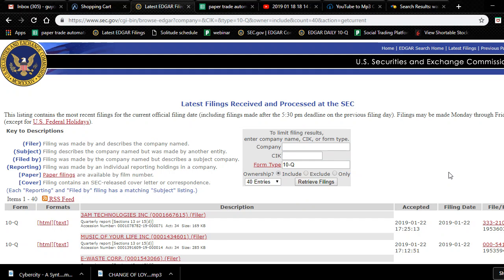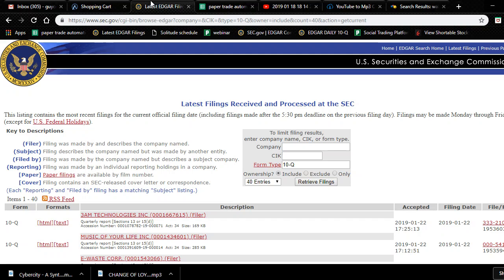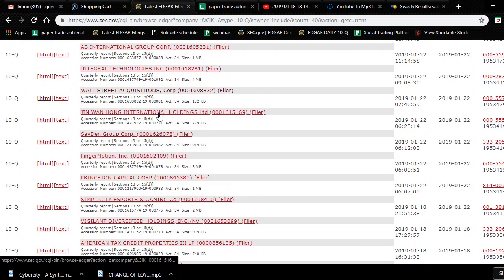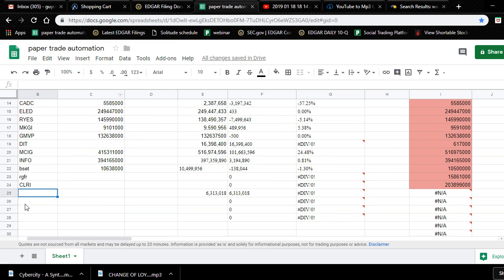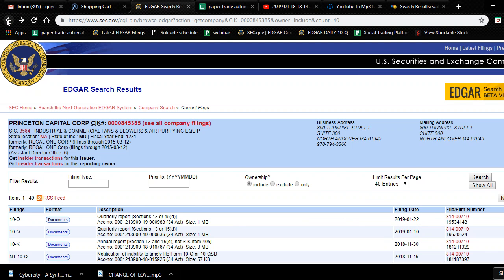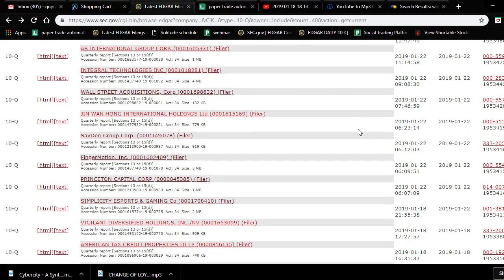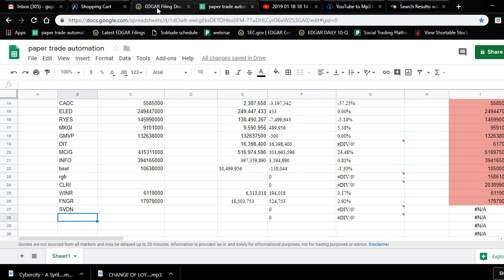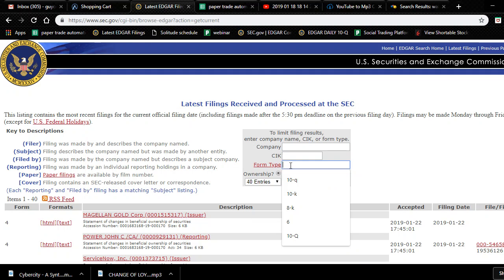Latest Filings 1/22/2019